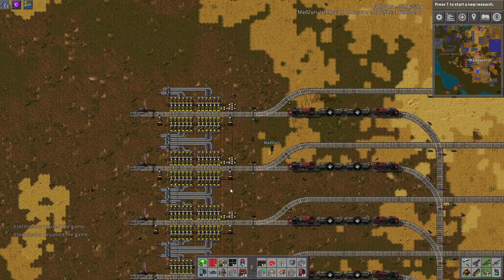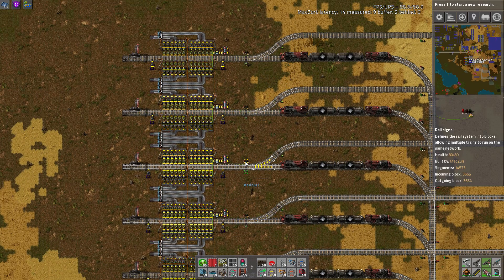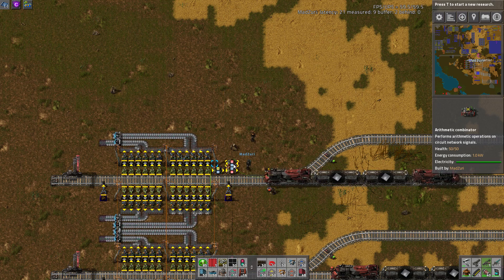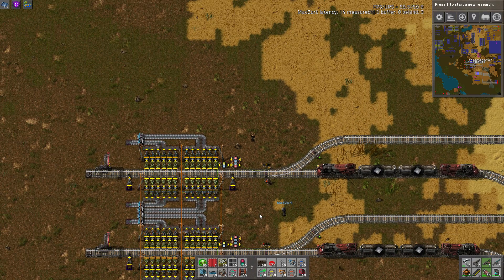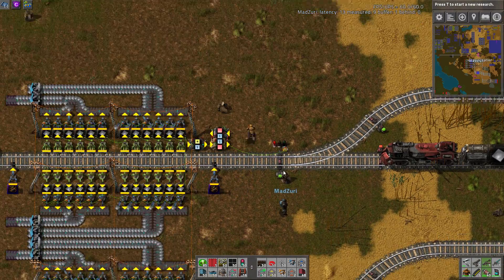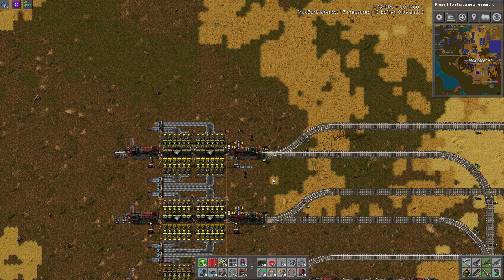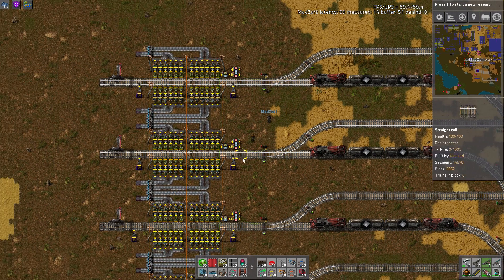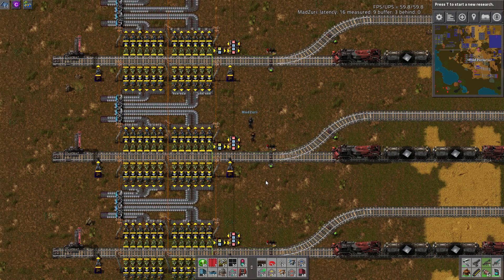Factorio Workshop - Building A Better Factory :: Station Smart Signal Changer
In this Factorio Workshop, Madzuri and I go over a Smart Signal system for your Train Stations that will stop trains from pathing and going to a station if the overall item contents in the unload chests is above a certain amount. If it gets below the set amount, it will turn the entry signal green and let a train go to it.